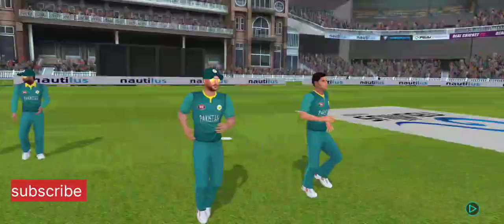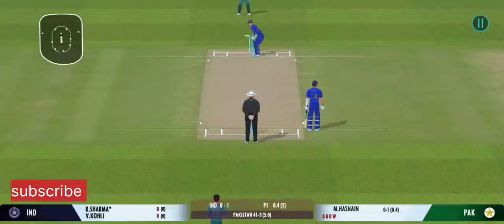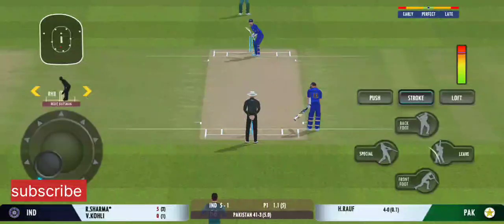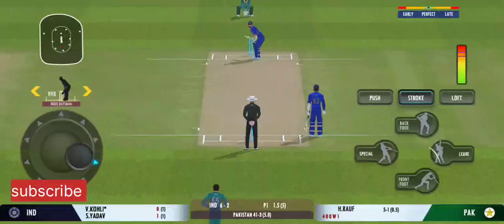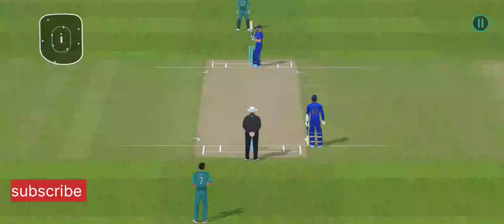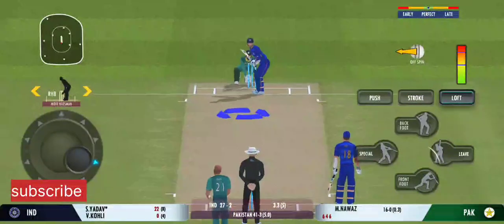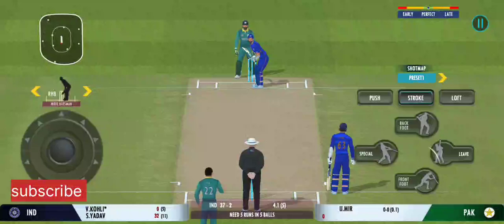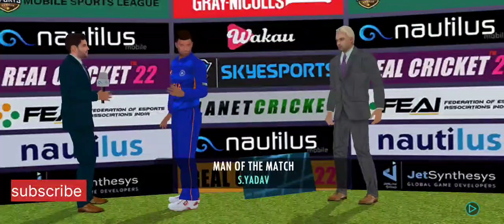IND vs Pak 🥵super batting from s.yadav🔥💯@roshanfromkrishnagiri4178